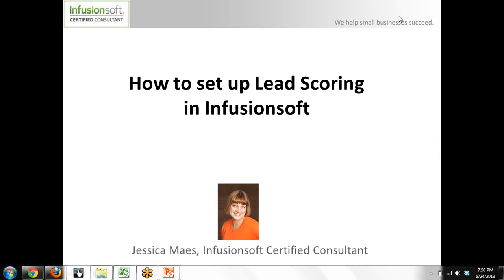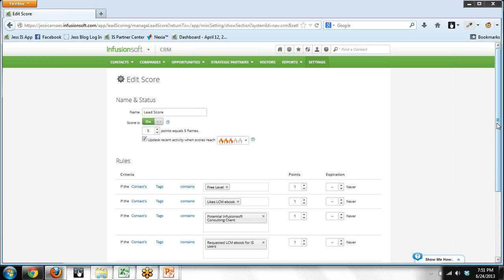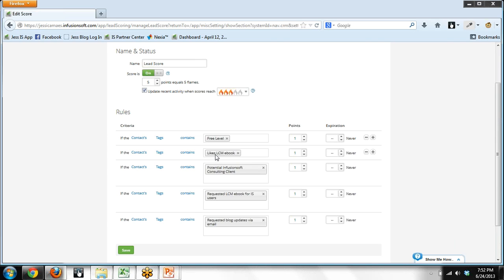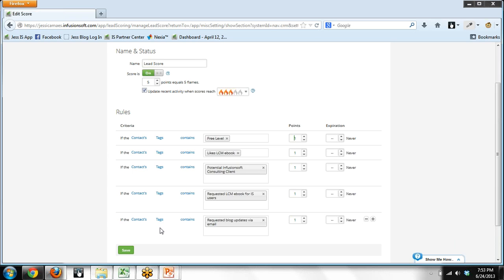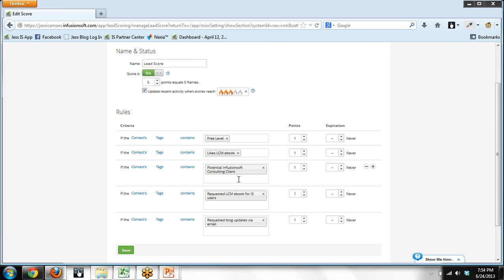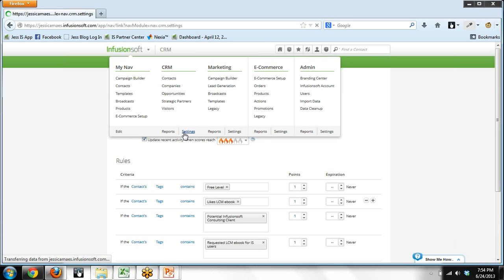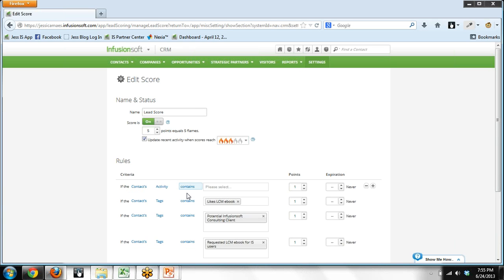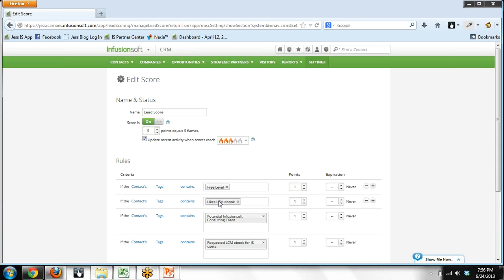Setting up Lead Scoring In Infusionsoft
This video will teach you how to setup Lead Scoring (AKA the Flames) via Infusionsoft.